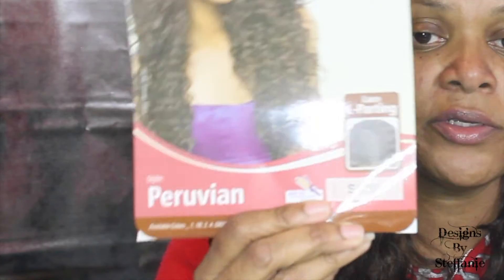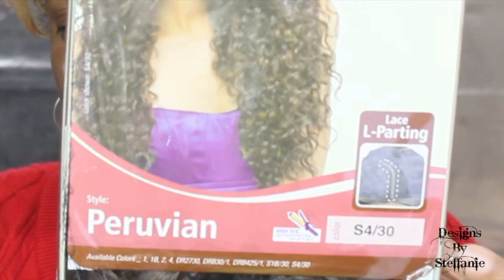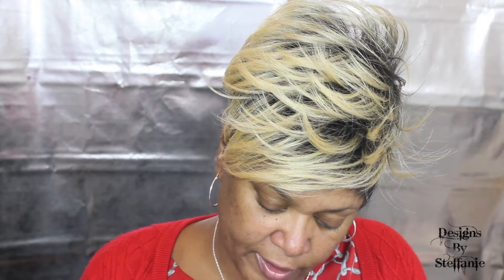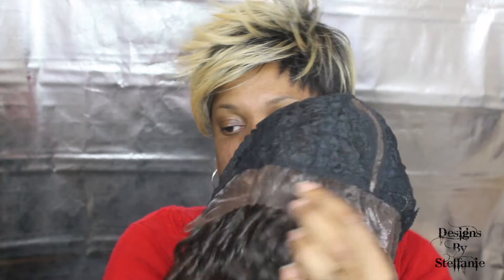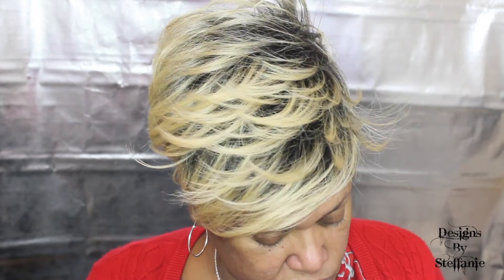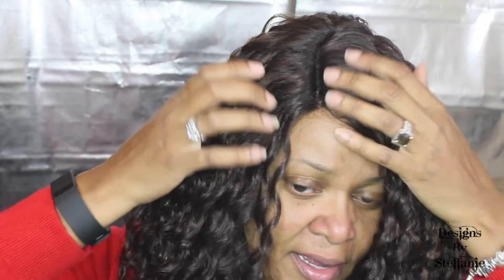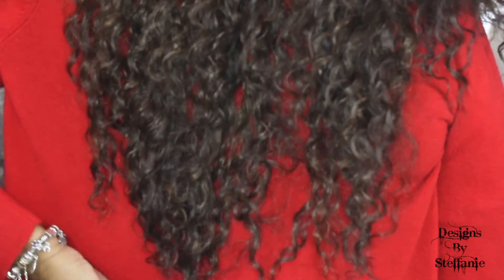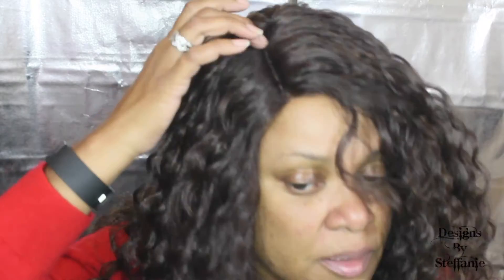OUTRE Lace Front L-Part Wig - Peruvian - S4/30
Hi Y'all,

Welcome to Video #70!!! This is the OUTRE Lace Front L-Part Batik Bundle Hair Inspired Wig in the style Peruvian in the color S4/30. This unit is HIGHLY RECOMMENDED if you love the soft & long hair texture! Synthetic Wig Review

Be BOLD!
Be BEAUTIFUL!
Be YOU!

Products Used:
OUTRE Lace Front L-Part Wig
Style:  Peruvian
Color:  S4/30

Purchased:
Wigtypes.com.com $24.08

Other Websites:
Samebeauty.com  $23.99

Music from YouTube Creators Studio

Editing:    iMovie